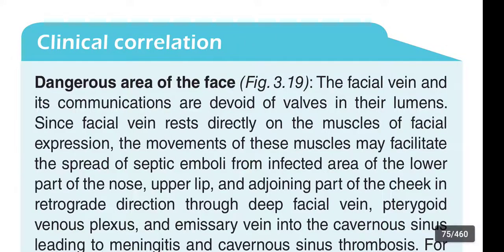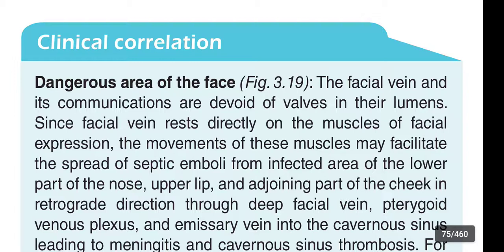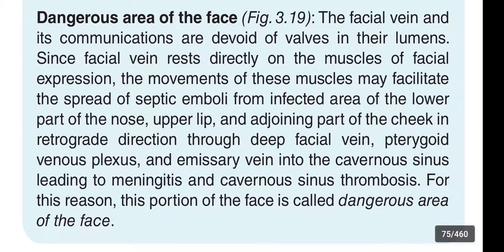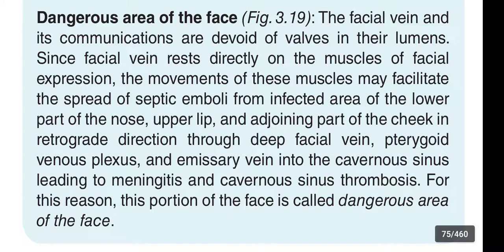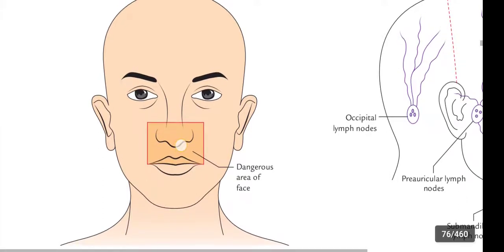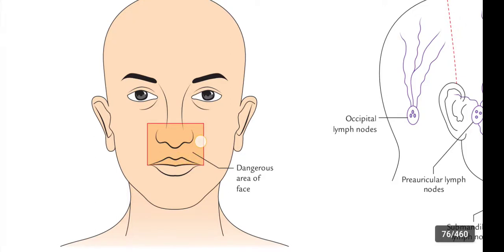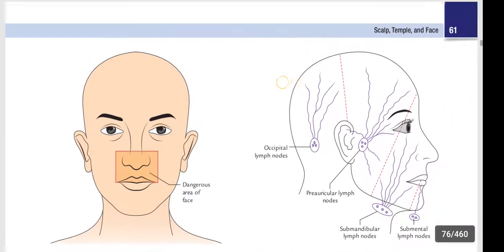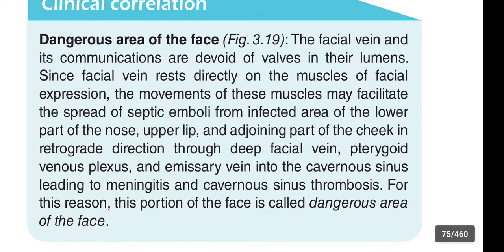Dangerous area of the face